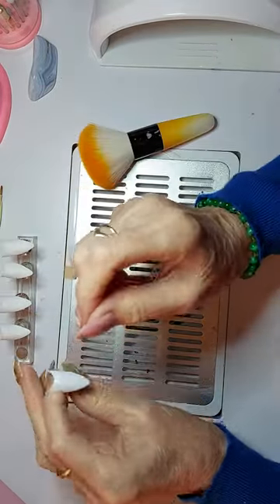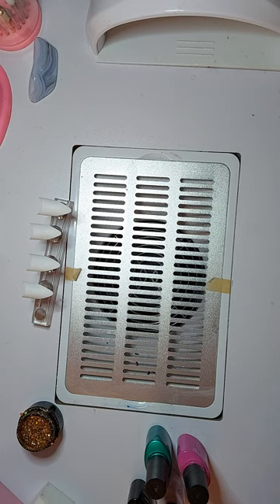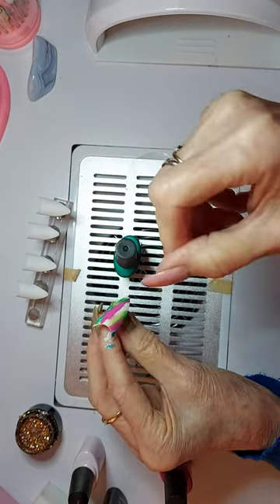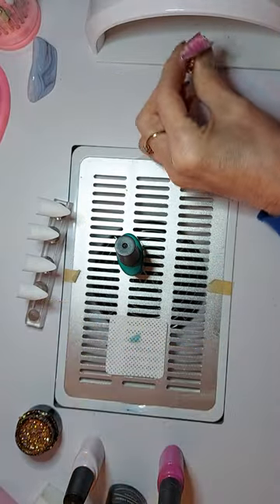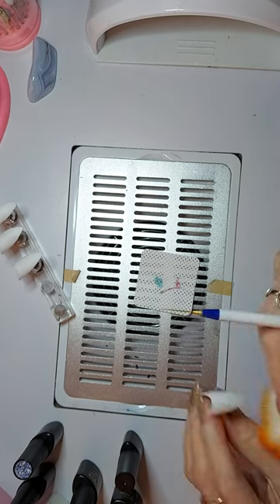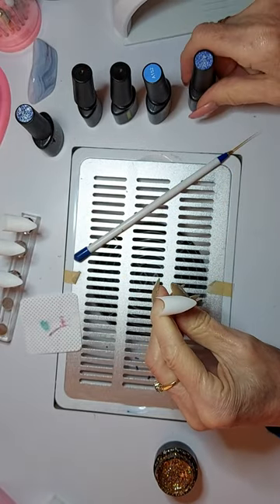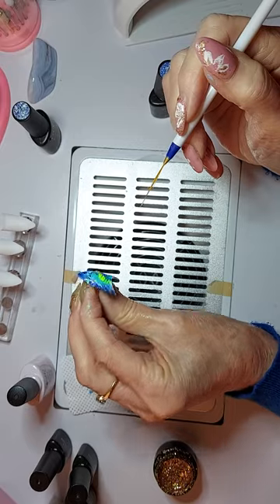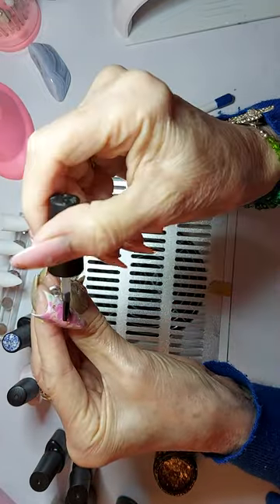New Creating Nail Art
Hi, You know how we did the swirling  polish. Well, we're doing  it another way that works. You can use any polish Easy nail art you can do at home. if you use bright colours and one that is darker it's a nice contrast and a bit of gel glitter too! Using gel polish. With the brushes from the gel nail polish it wasn't good, but, if you use a long brush to put on the polish you can use a thinner one to bring in the detail lines that make your design.
It turned out well. Try it and let me know!